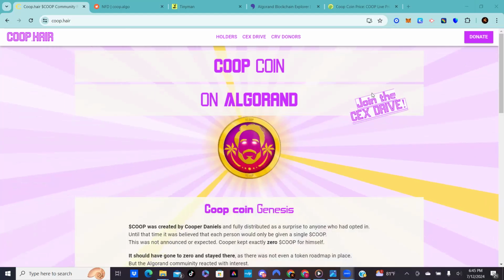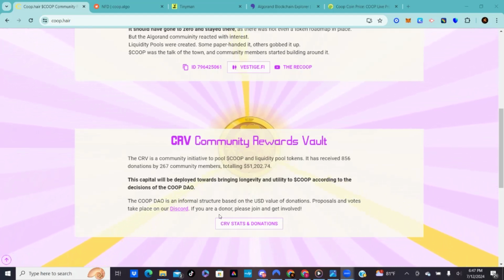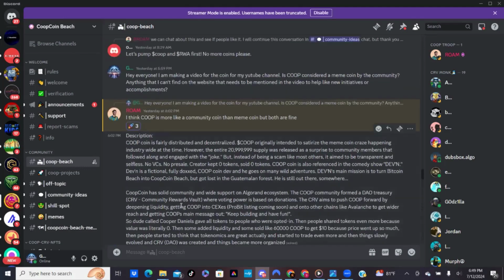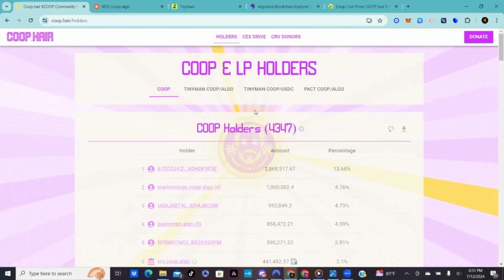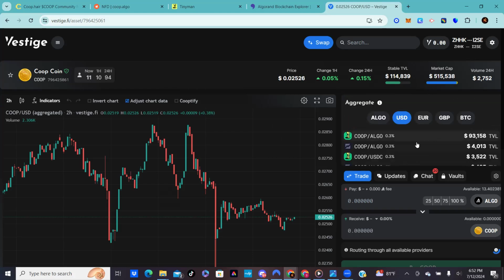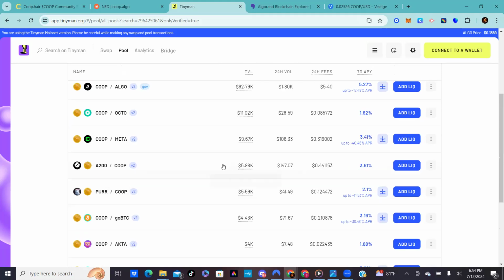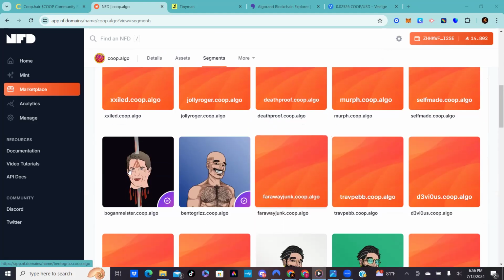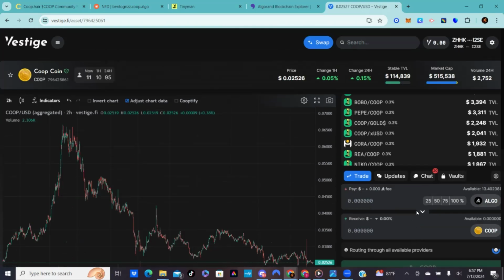COOP Coin Overview | Community Coin on Algorand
Welcome back to Ever Block Tech! Today, we’re diving into the Coop Coin project – a community-driven initiative focusing on rewards and challenge governance. Discover how Coop Coin is creating a vibrant, engaged community through decentralized decision-making and incentives. Plus, learn about our exciting new partnership with Coop Coin and how you can get involved!

**Topics Covered:**
- Community Rewards and Governance
- Tokenomics and Sustainable Growth
- Partnership Announcement with Block Cycle Labs
- How to Support Coop Coin

🔗 Check out Coop Coin: coop.hair

**Support Us:**
- Algorand: CHESDLFUDL3ZTBNCR252IMADCMHDIW72SBH7IN42IQ3PSJ6ZRX3YANCQOI
- Ethereum: 0x08EE4c1EE37AE92c0EA3D00F6F96fD8300A7d1cC
- Solana: 2hVLcEkYA4rCpk2iuqCfXJixbcJMwz9CmhrA8Fu4CwtG